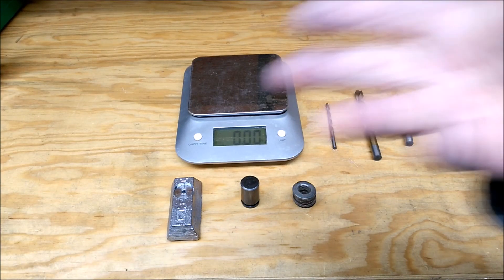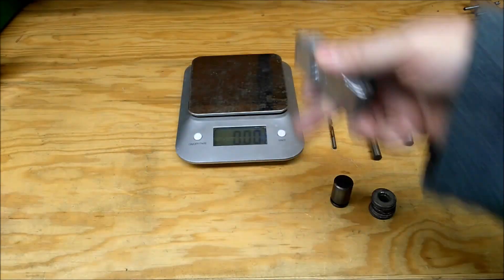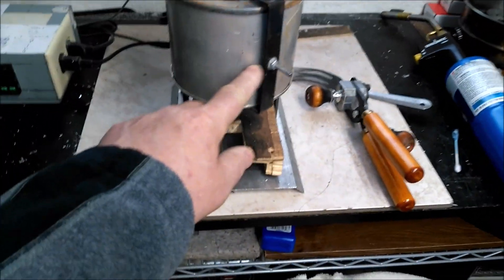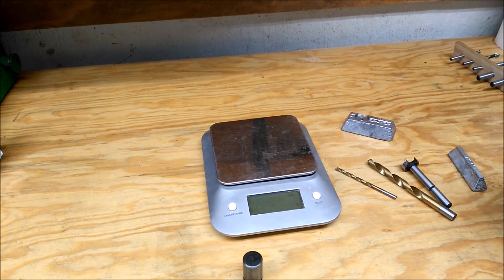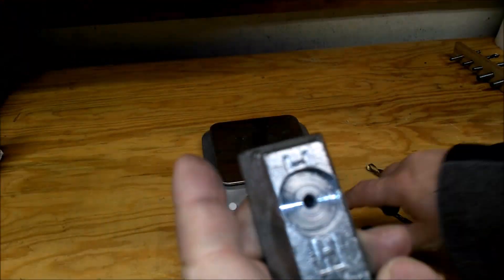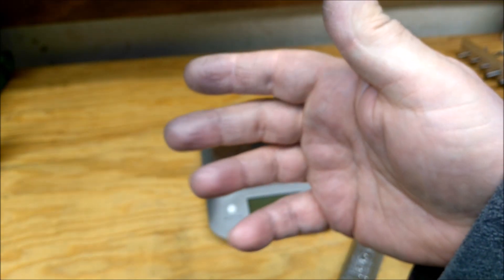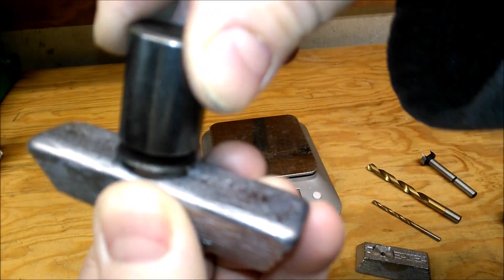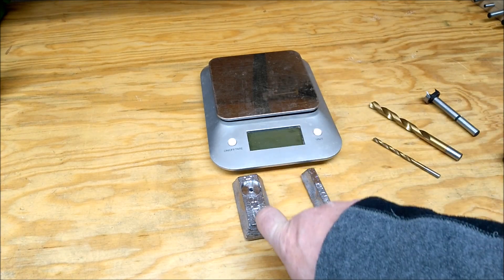Lee Pot Spout Weight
I got an idea from watching the videos from Starkin Custom Bullets.
Less spout drip.